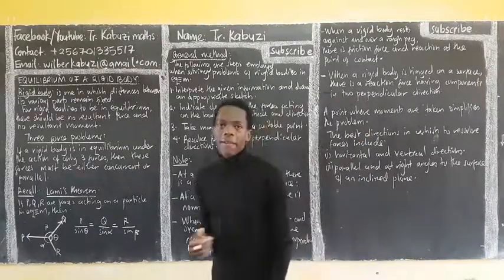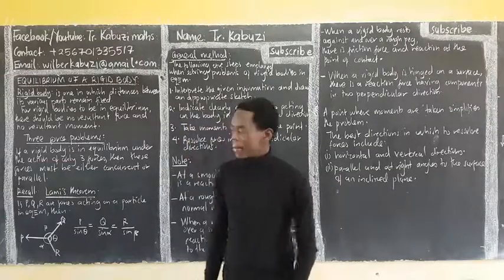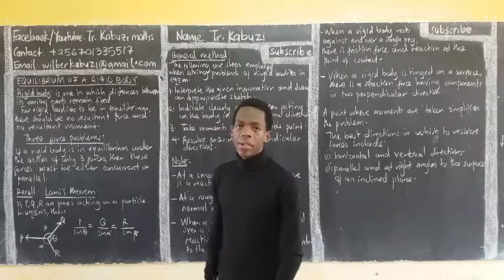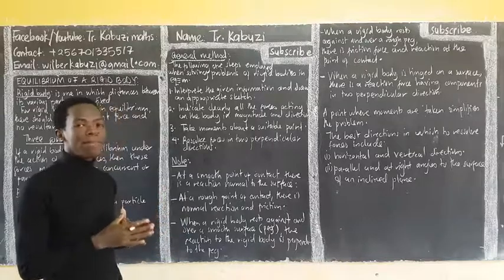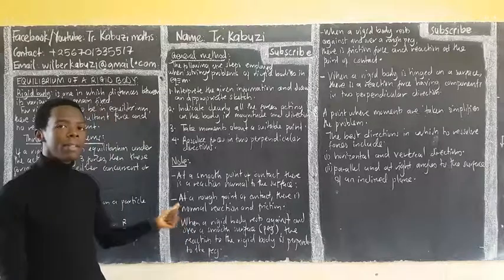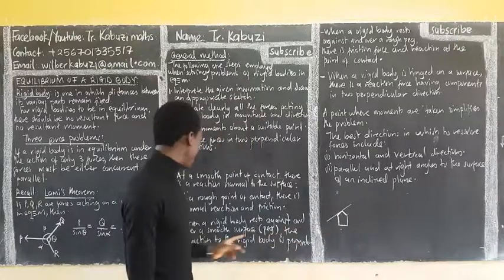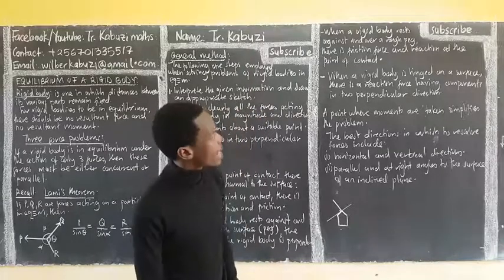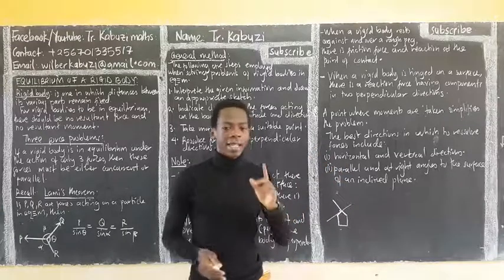Rigid bodies: lesson 1...........africastruggle.